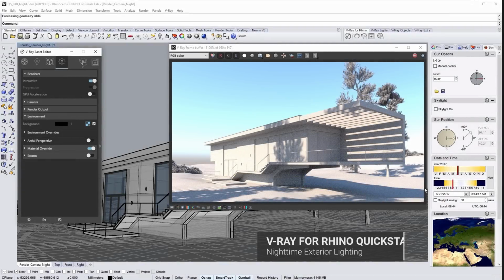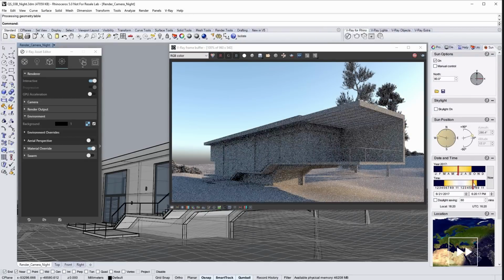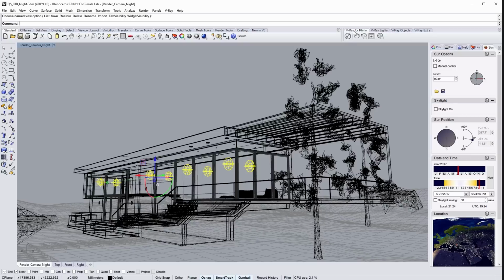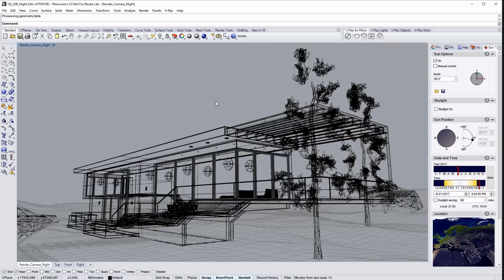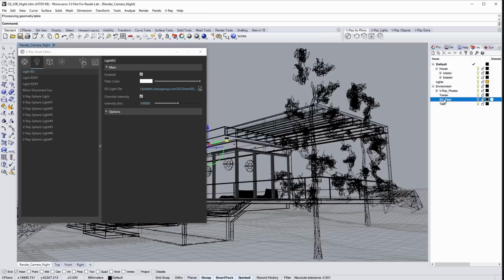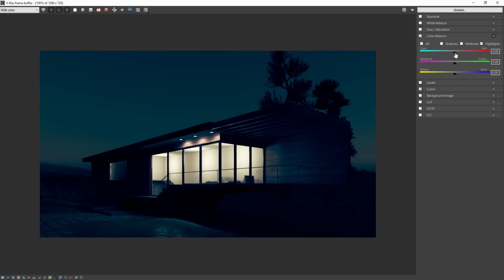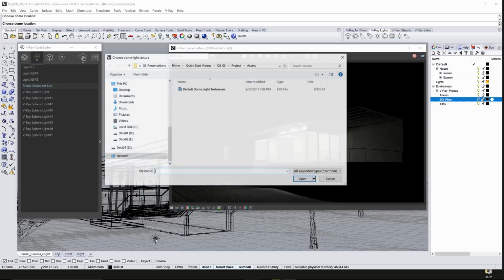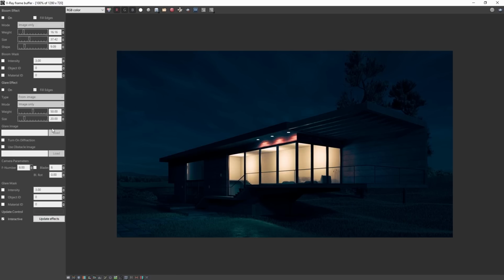V-Ray for Rhino – Quick Start: Nighttime Exterior Lighting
This video covers lighting techniques for an evening architectural exterior scene using both V-Ray’s Sun and Sky System, as well as Image Based Lighting with a High Dynamic Range Image with a Dome light.